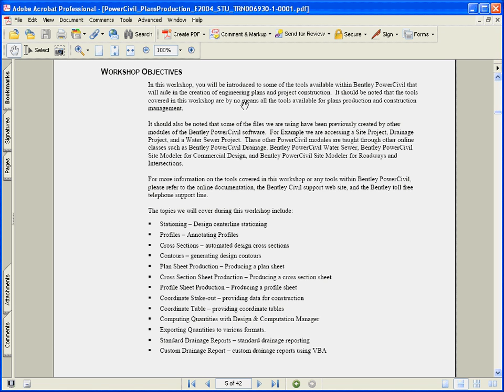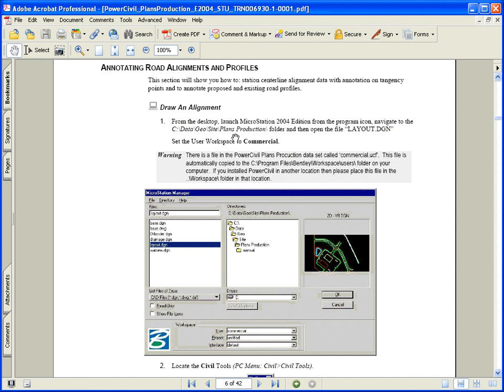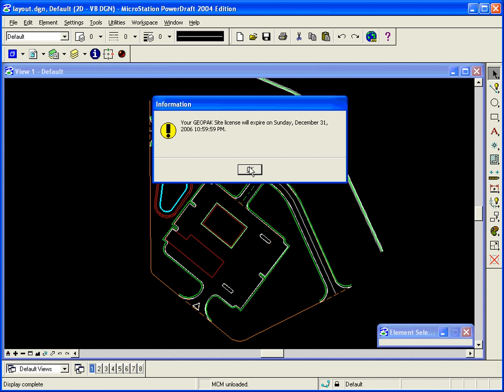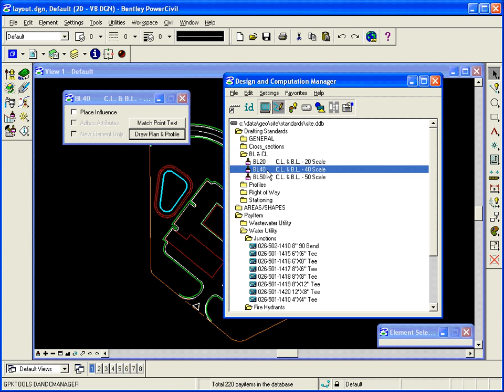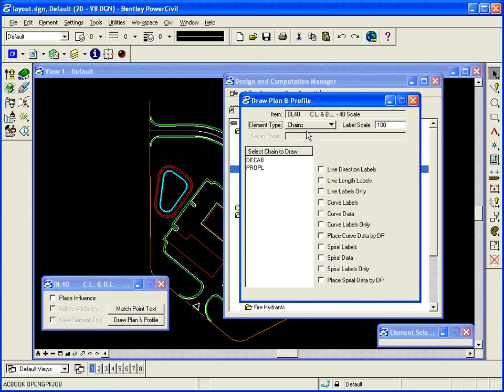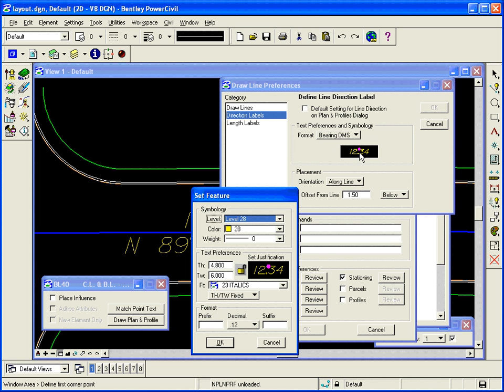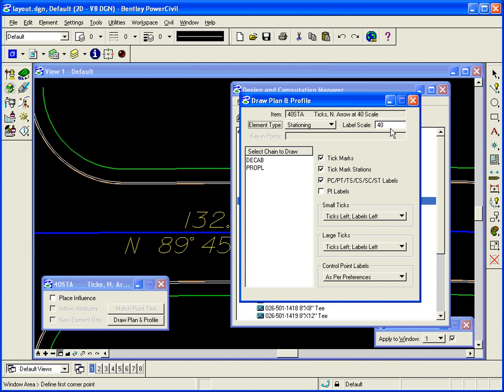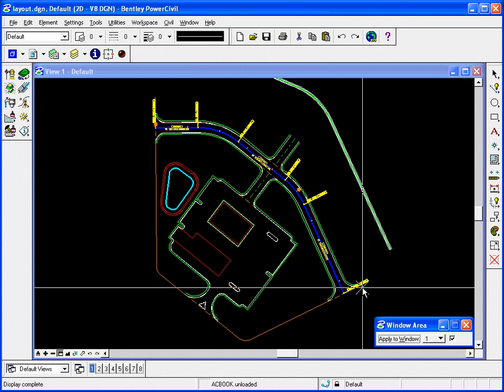Draw Alignment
DrawAlignment